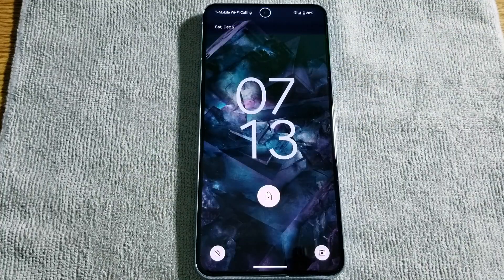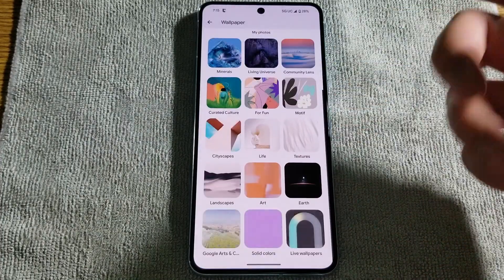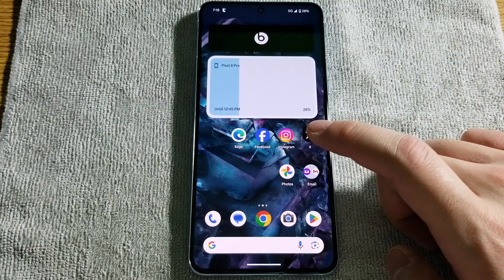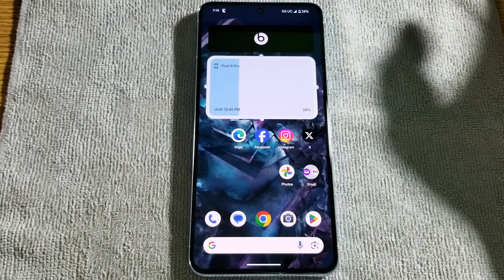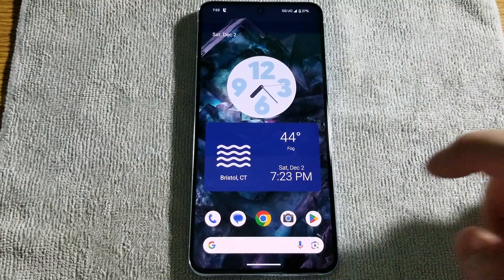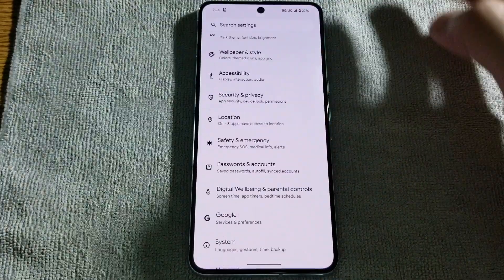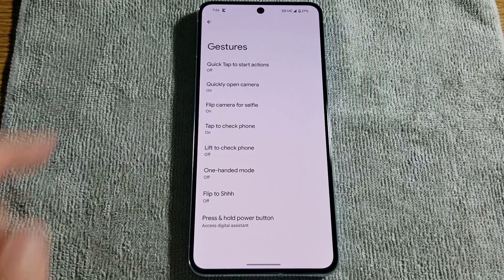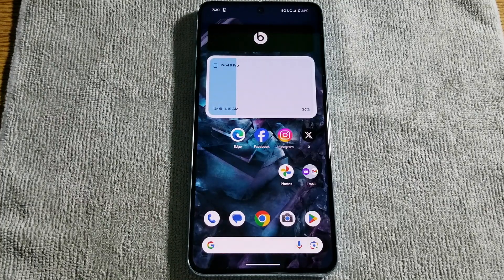Getting To Know Android 14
We've used the Pixel 8 Pro as a daily phone for 2 weeks and got to know the basic ins and outs of stock Android 14 from Google. Here we went over customization for the lock and home screen, notification center functions, features of the phone app, and configuring navigation settings for moving around the OS (operating system). Curious on how to get around Android on a brand new stock Android phone? Stick around and take a look!